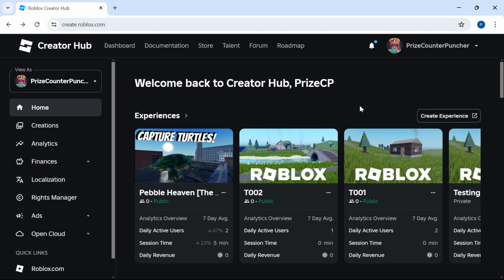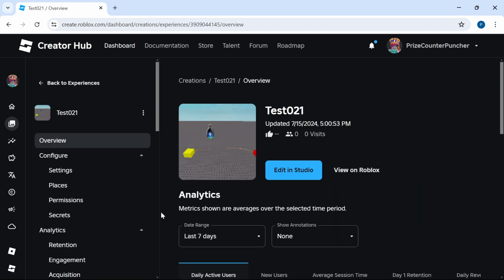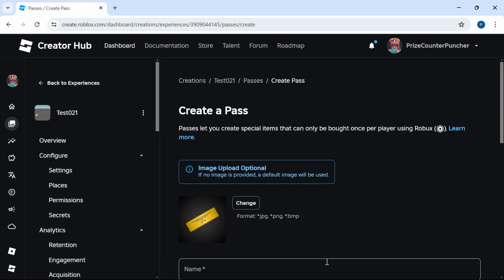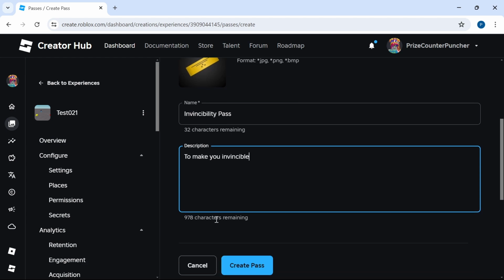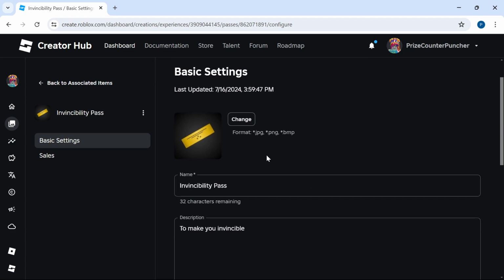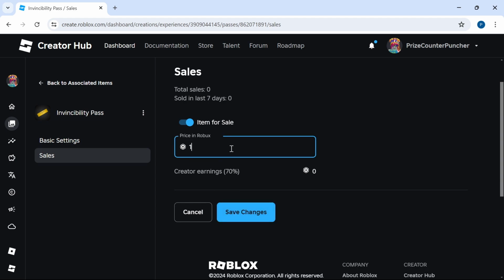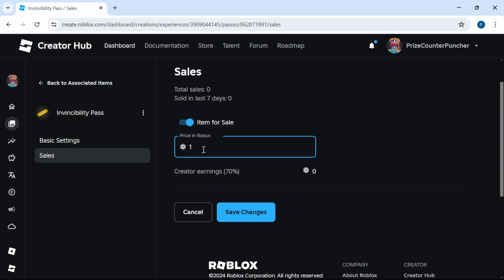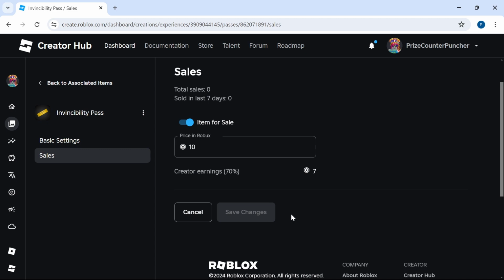How to MAKE A GAME PASS | Roblox Gamepass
In this Roblox Studio tutorial, you will learn how to create a gamepass for your Roblox game.